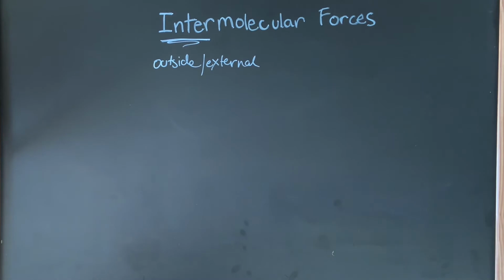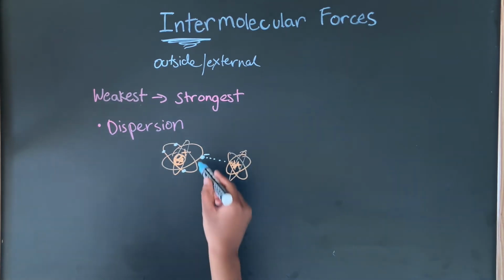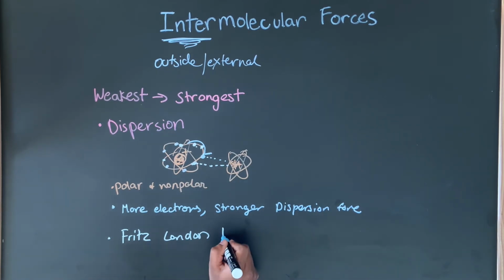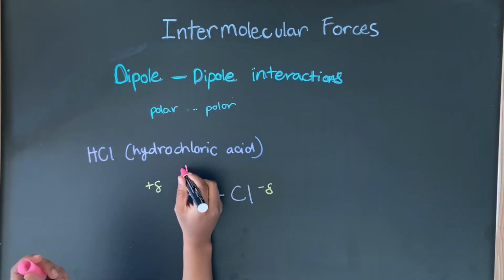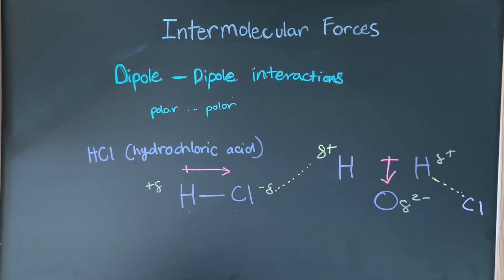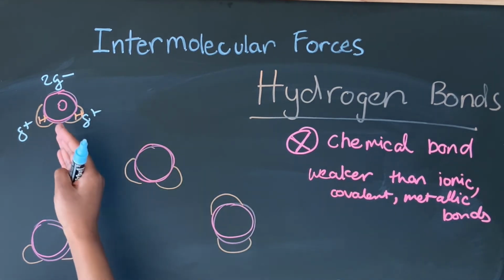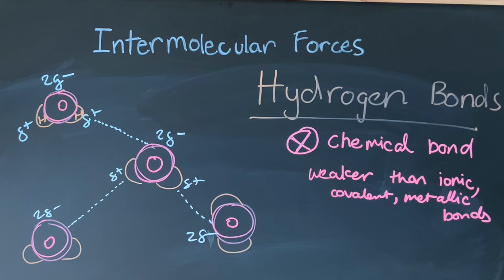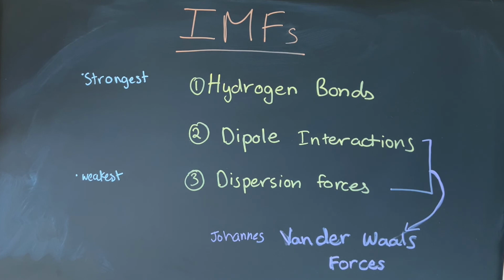Intermolecular Forces: Hydrogen Bonding, Dipole Interactions, Dispersion Forces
Video about Intermolecular Forces: Hydrogen Bonding, Dipole Interactions, Dispersion Forces. IMFS.

Resources:
Pearson's Chemistry Textbook
Chemistry Big Fat Notebook